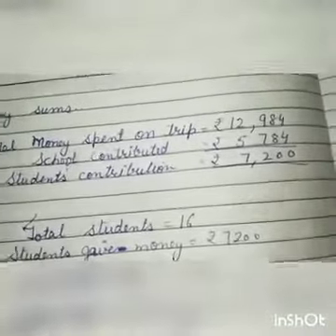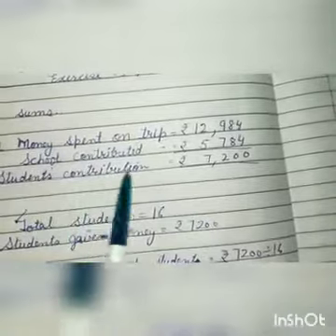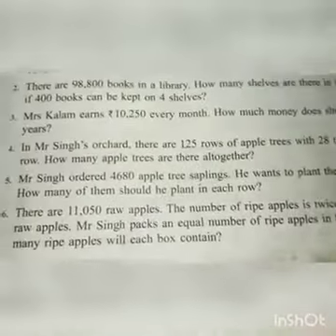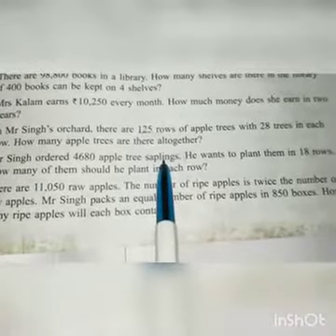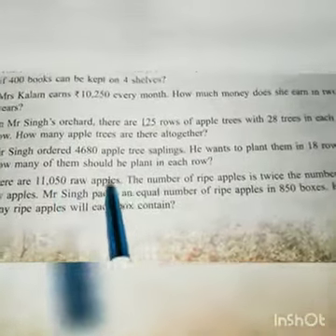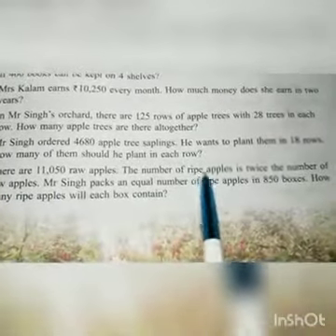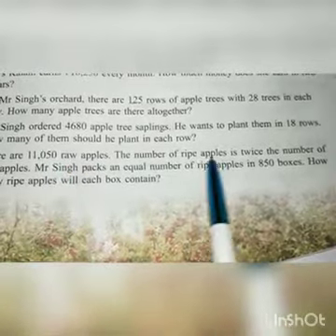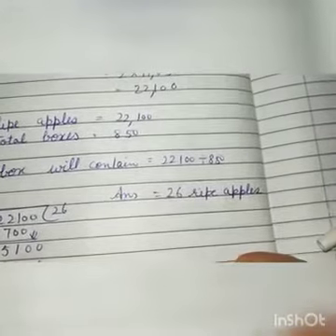Class 5 Story sums Exercise 2 4 mp4